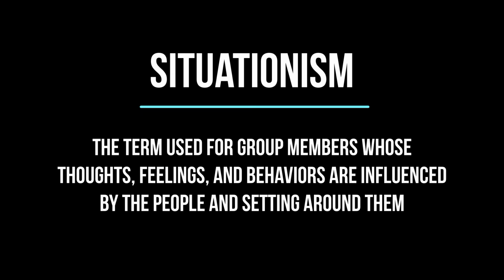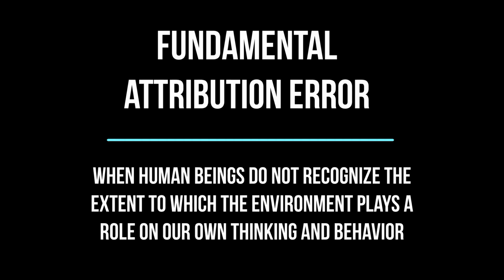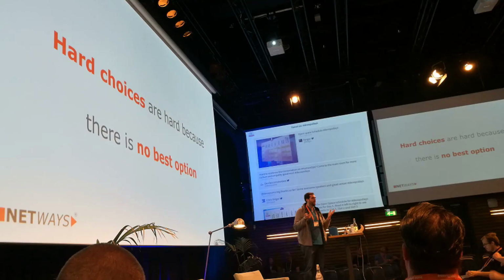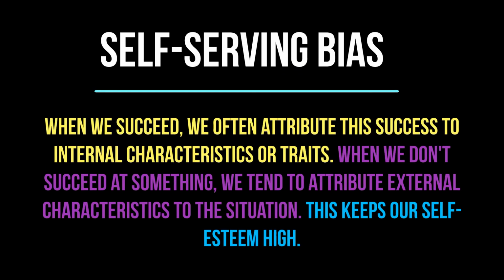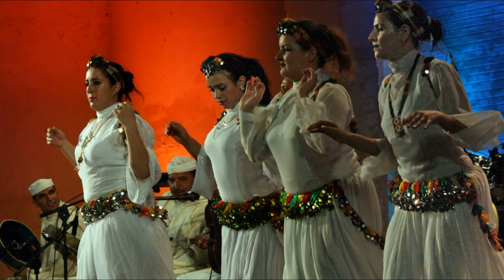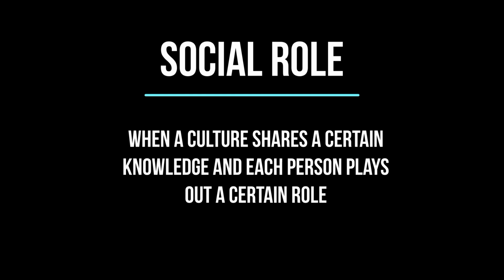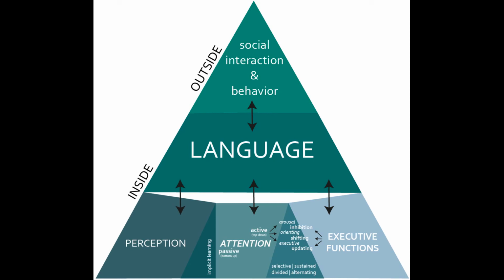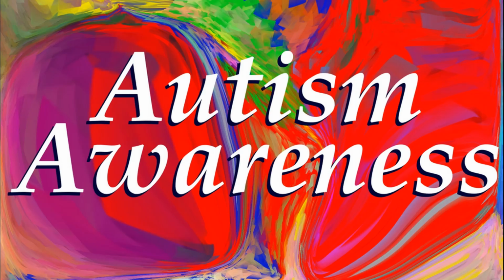Social Psychology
TEACHERS/HOMESCHOOL PARENTS - I have cost-effective worksheets for this video, which can be found

This video highlights the definition of social psychology, discrimination, prejudice, aggression, situationism, dispositionism, fundamental attribution error, collectivist cultures, western culture, locus of control, self-serving bias, victim blaming, just-world hypothesis, social role, social norms, social script, and much more!